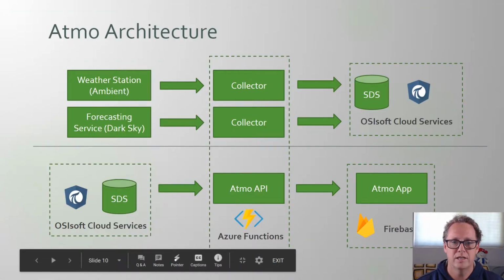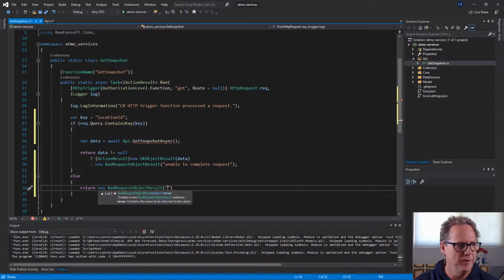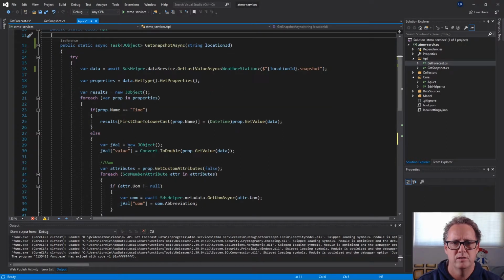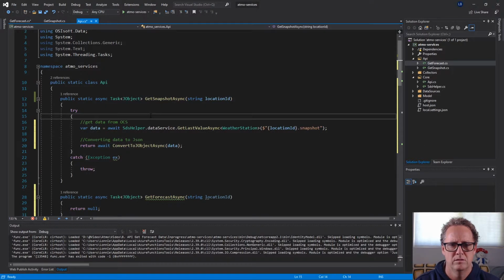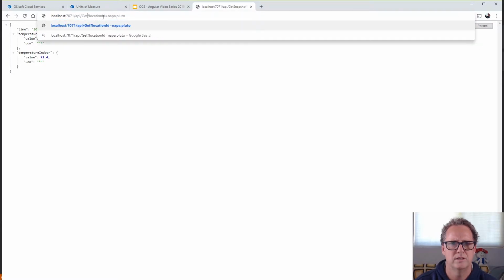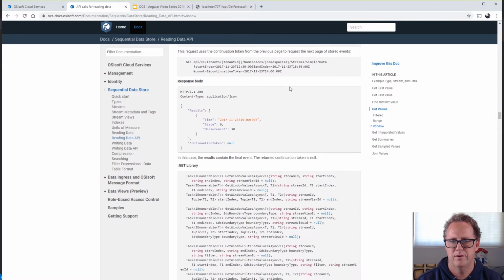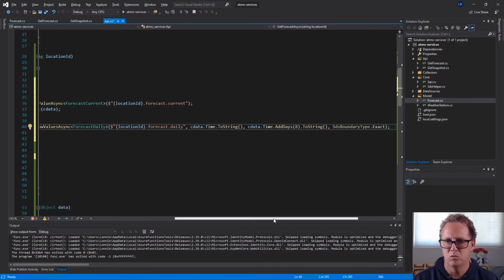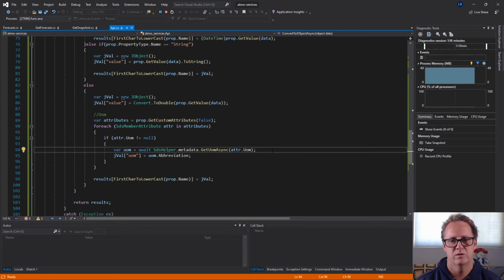Atmo: API Getting Forecast Data [8] - Backyard to Browser